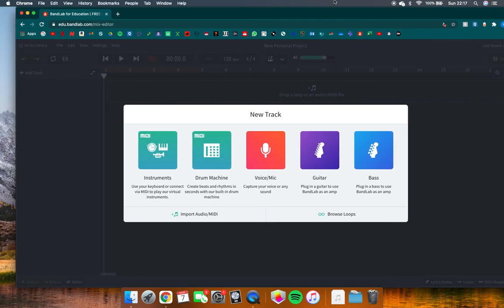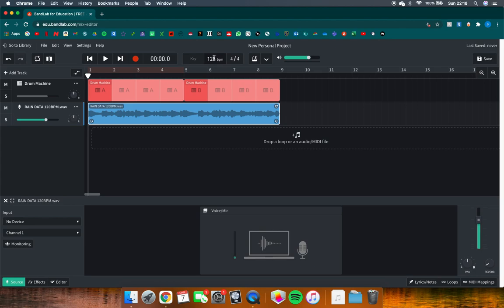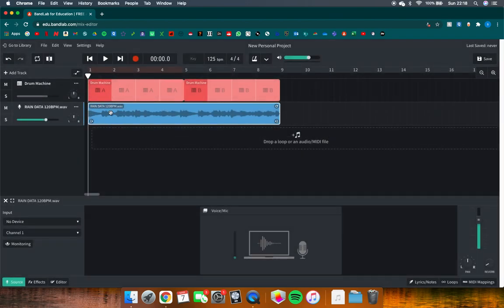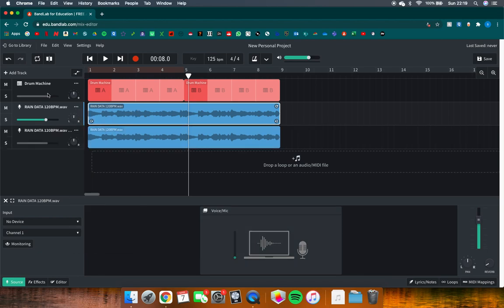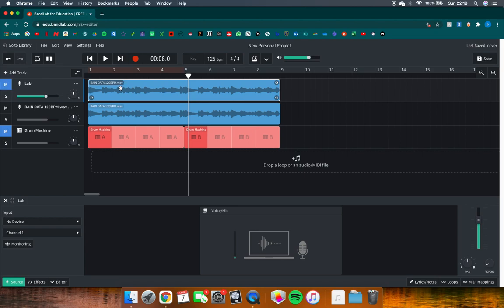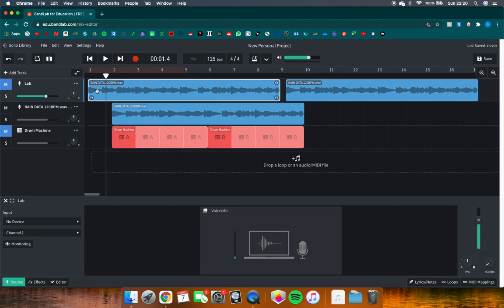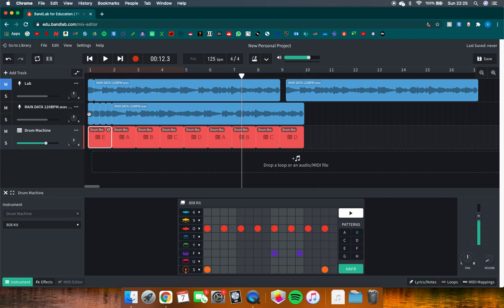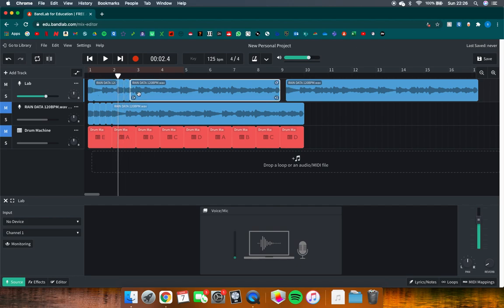Lesson 7 - Structure - Pharrell 4 Beat Intro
This lesson is the beginning of a series that will focus on how to structure your music.

Listen to the intro of these songs to hear the 4 beat intro! All produced by Pharrell Williams: